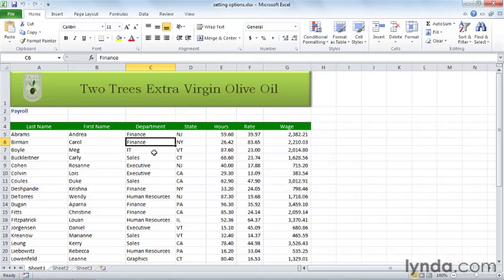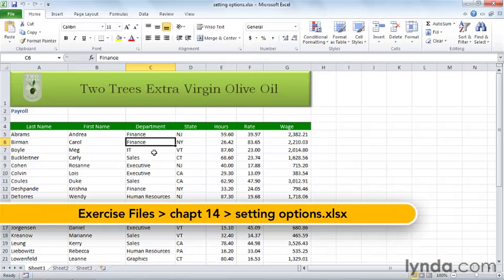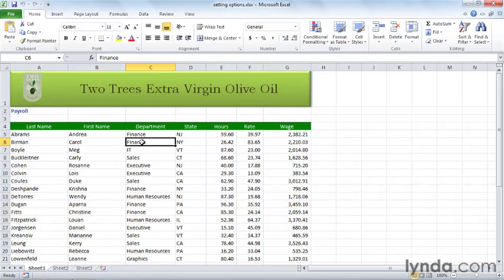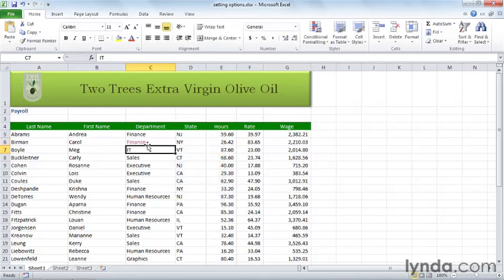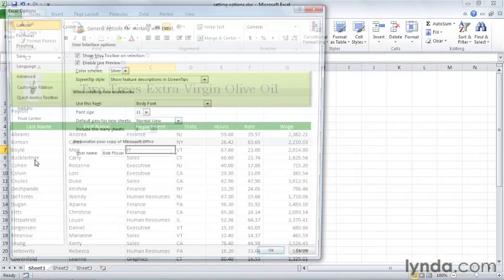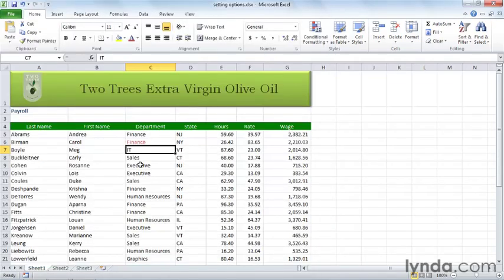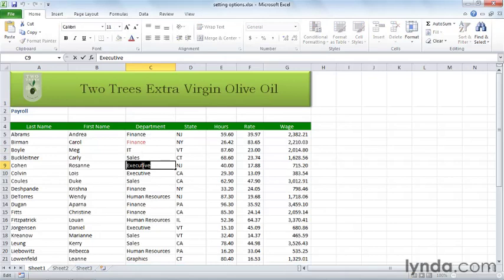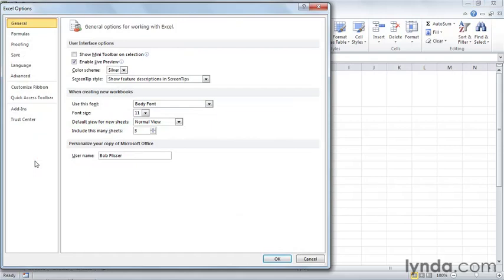14 3 Setting Excel options